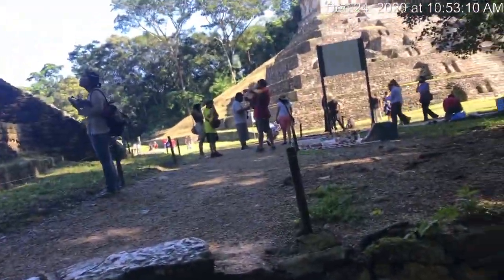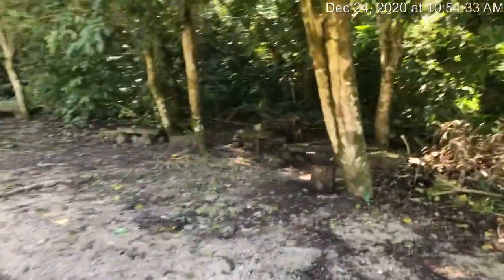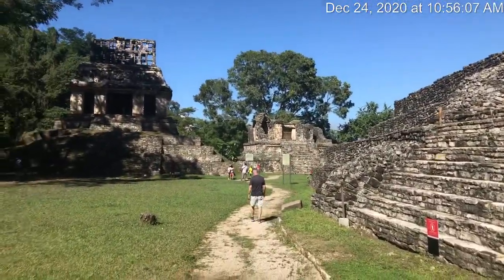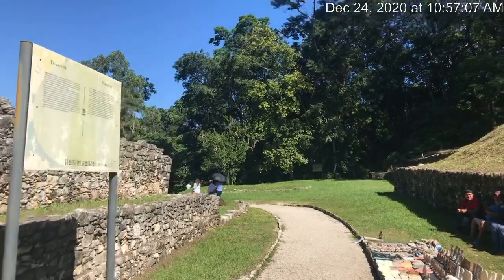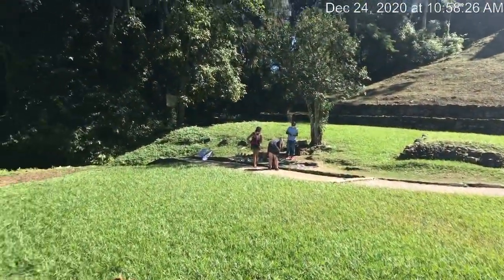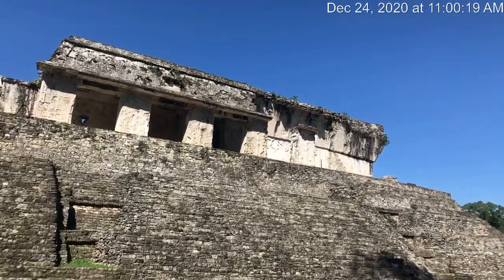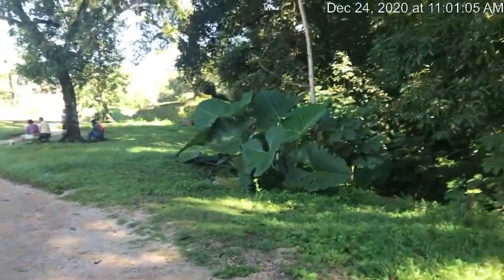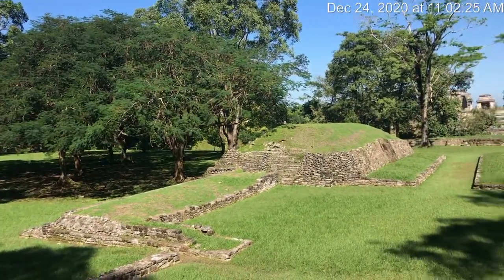Ruins of Palenque pt 2